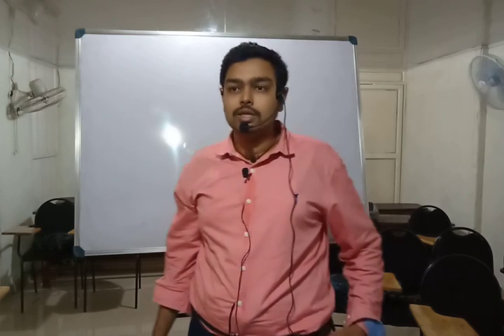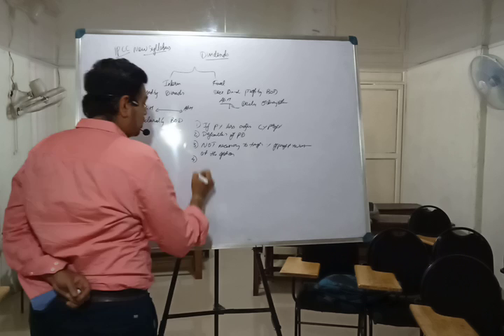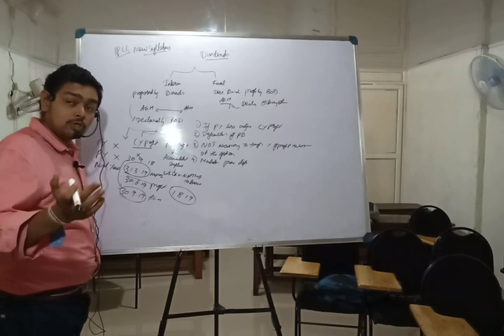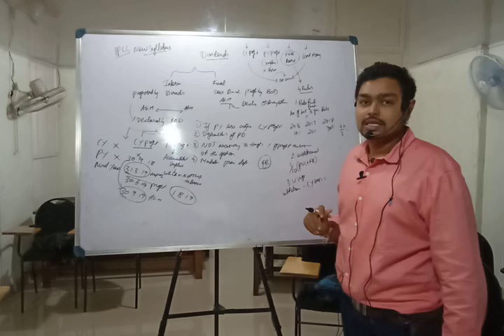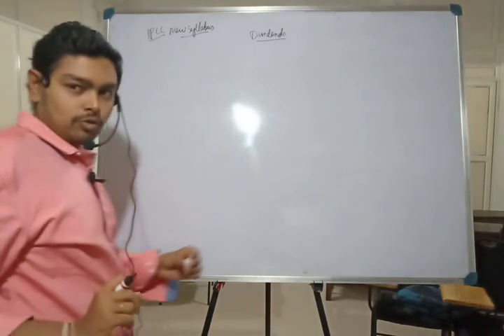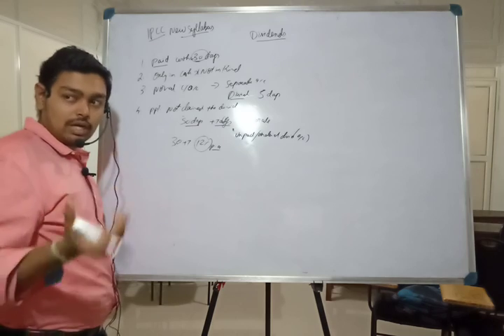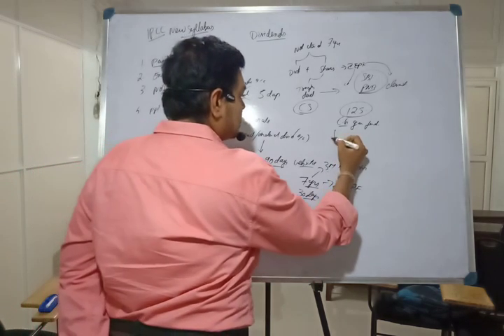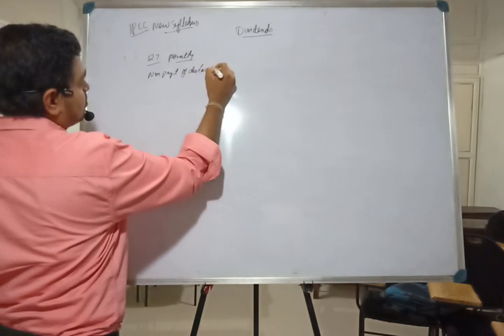Ipcc law new syllabus Dividend chapter sec. 123 to 127 CA AKS KRISHNAN CA LAW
Applicable for CA final old syllabus and CA inter New syllabus.